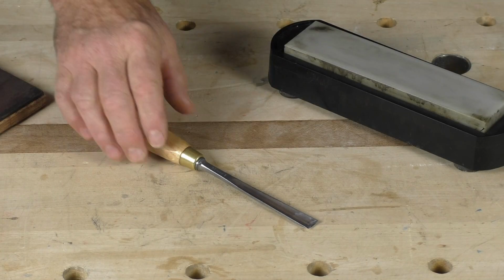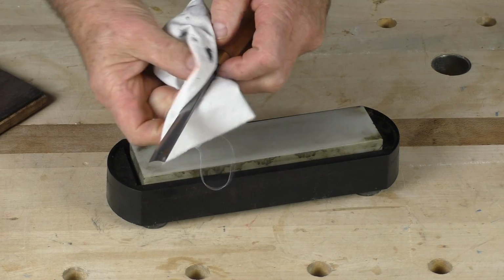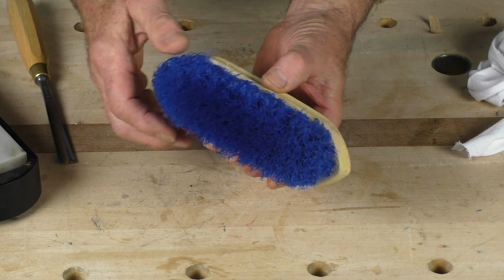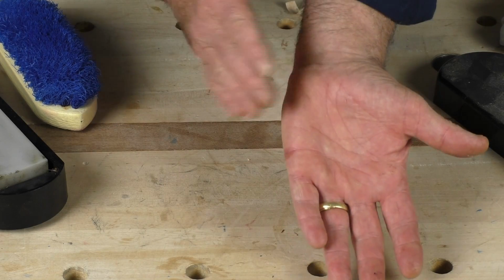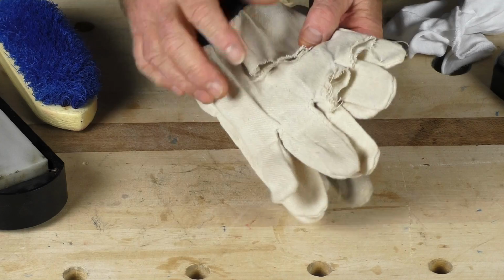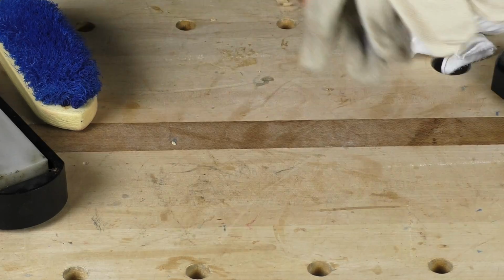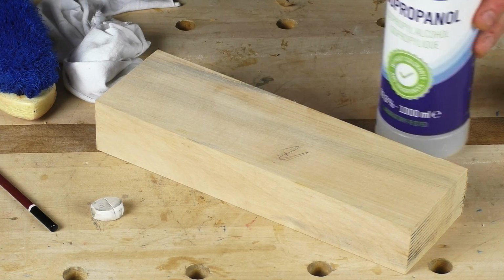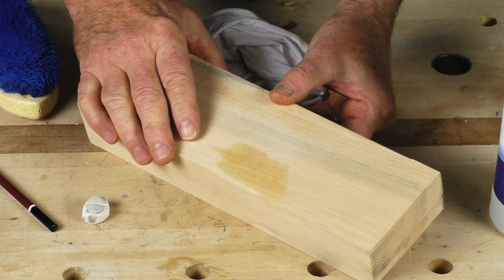How To Keep Your Carvings Clean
While carving there are many sources of dirt that can result with your carving looking grubby. Chris will teach you how to keep your carvings clean while you are working on them.
Print it out and pin it above your carving bench!